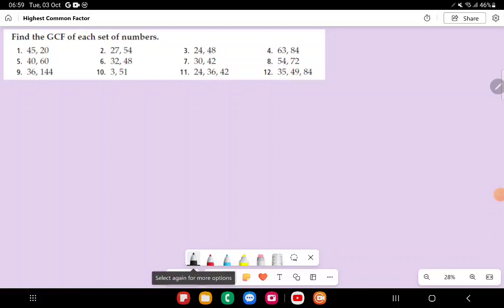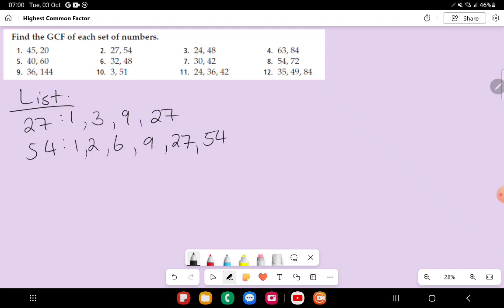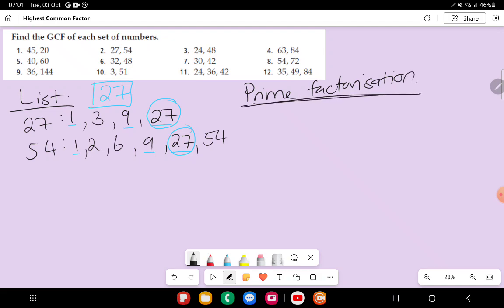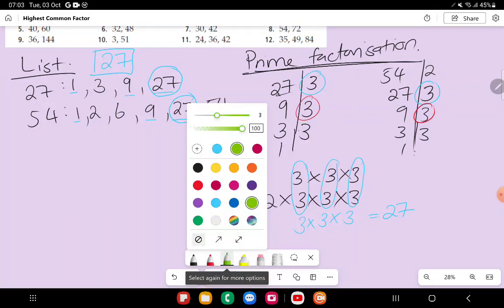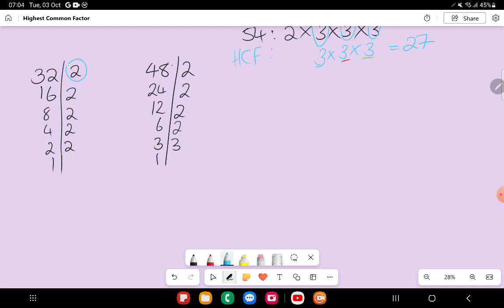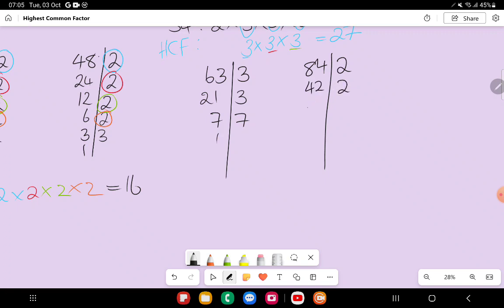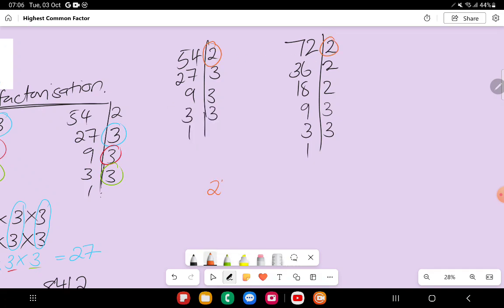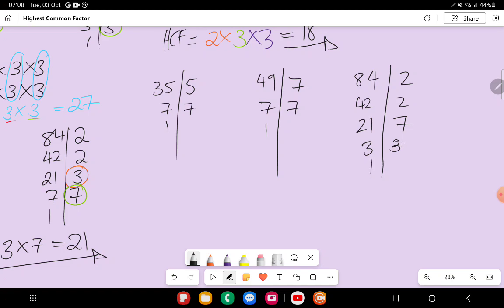Highest Common Factor